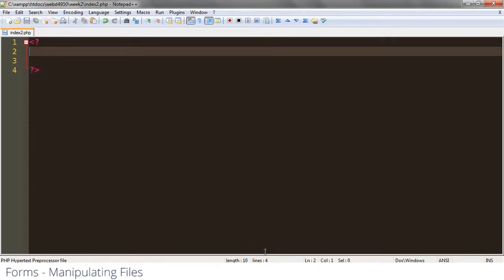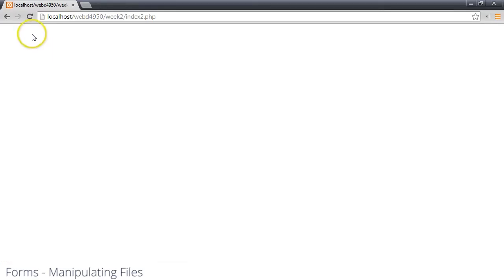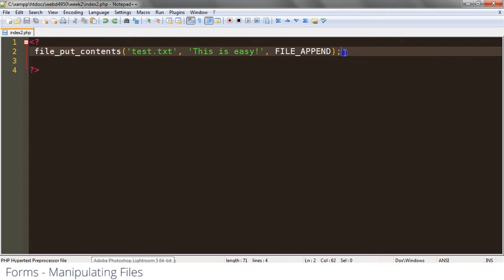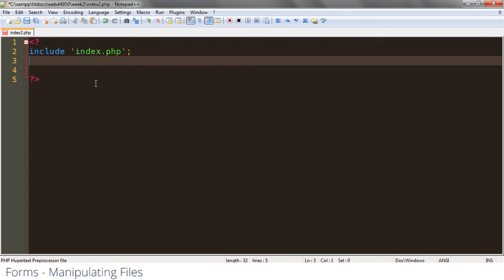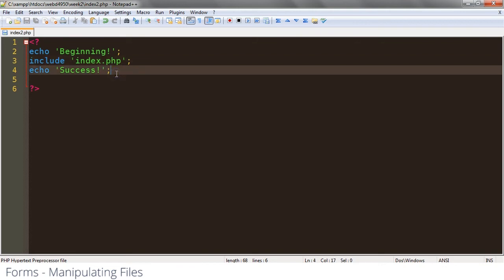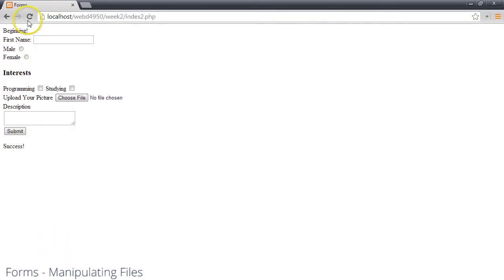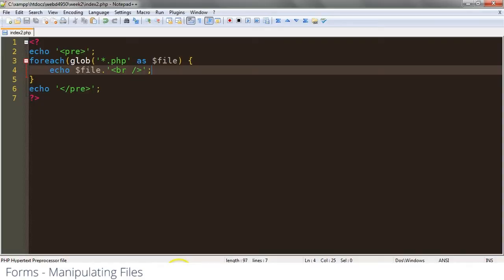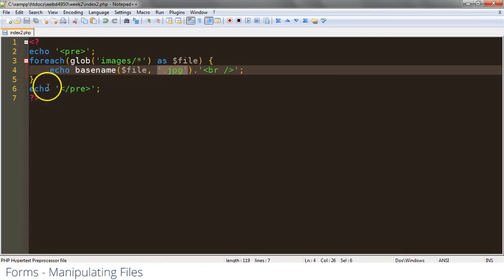8 - Forms - Manipulating Files